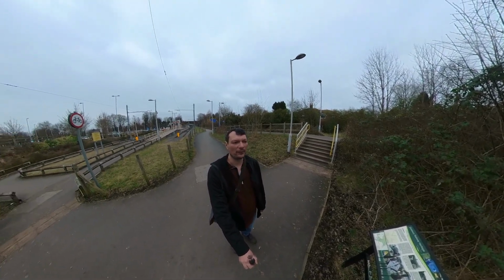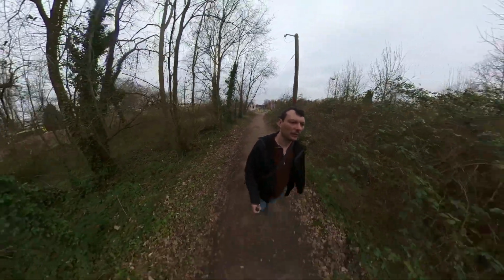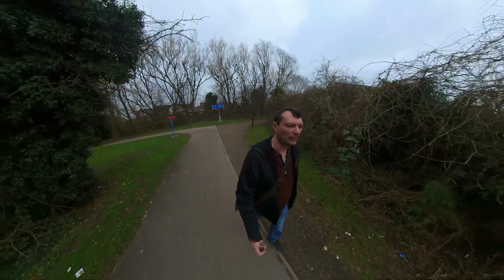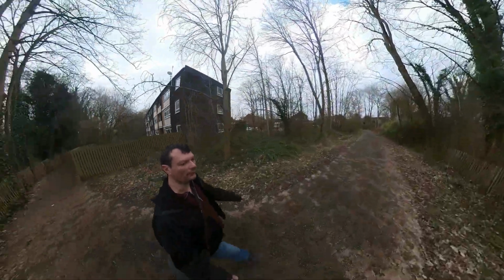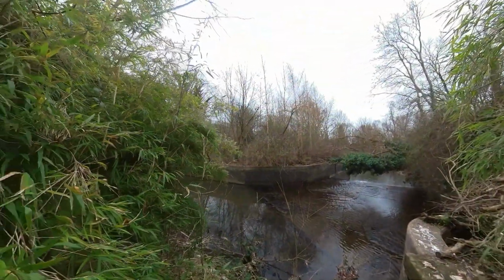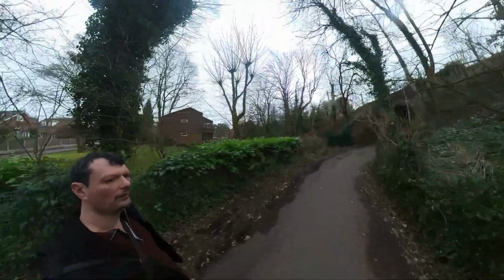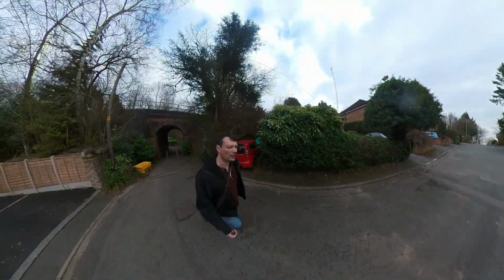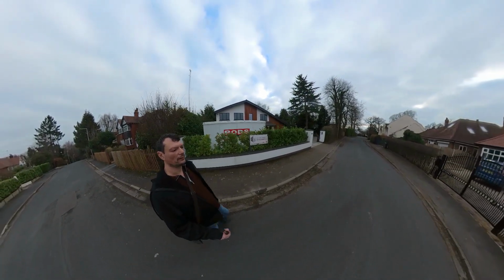The GM Ringway - Stage Three: East Didsbury to Bramhall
Exploring the still in-development GM Ringway, a 186-mile orbital trail around the outskirts of Greater Manchester.

Stage three is a 7 mile journey from East Didsbury to Bramhall via Cheadle and along the Ladybrook Valley Interest Trail, and taking in Abney Hall Park, the Micker Brook and Ladybrook valley, Bramhall Park and Bramall Hall.